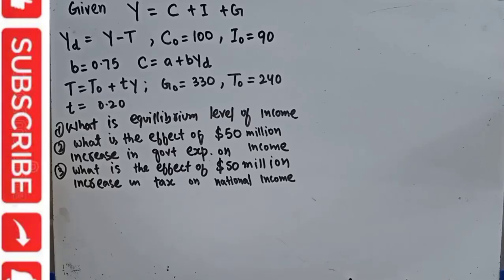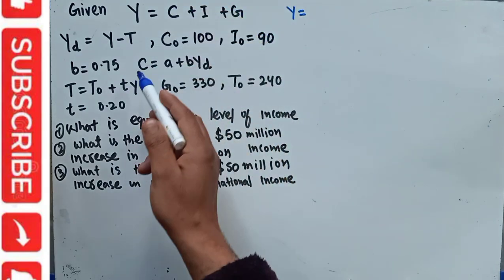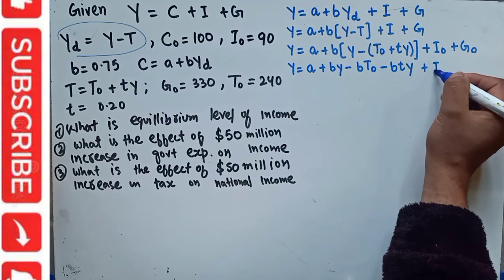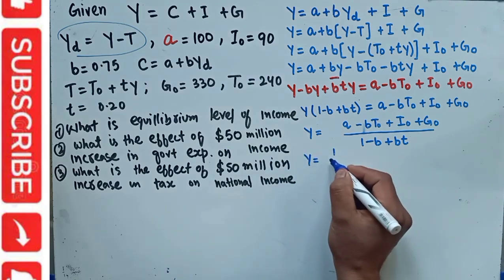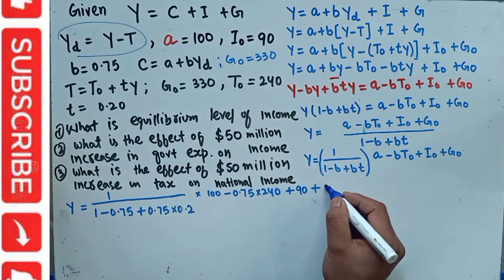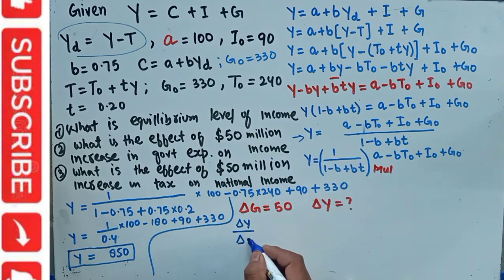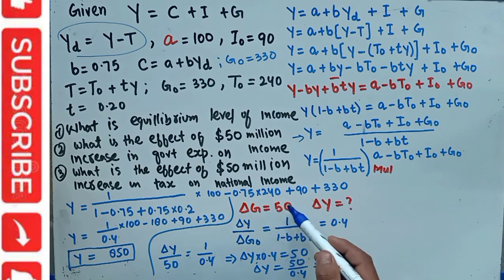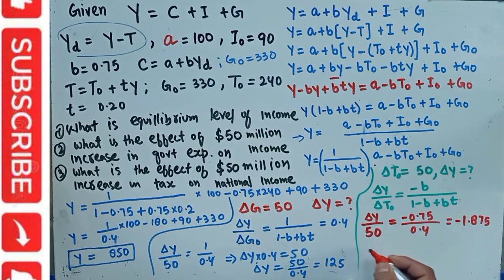tax multiplier and government expenditure multiplier. equilibrium level of income